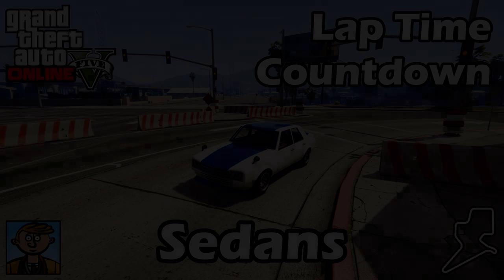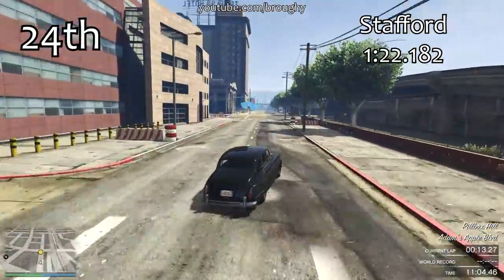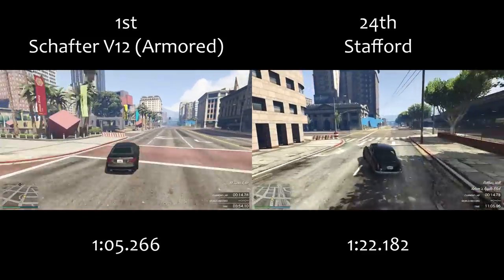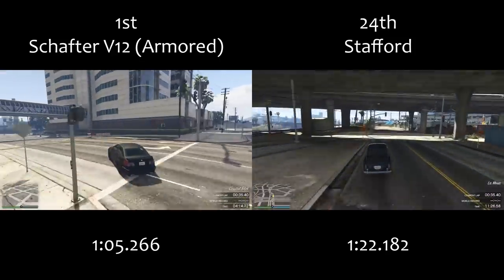Fastest Sedans (Stafford) - GTA 5 Best Fully Upgraded Cars Lap Time Countdown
Fastest Sedans (Stafford) in GTA 5, showing an updated countdown of the best fully upgraded sedan cars ranked on lap time.

If you do find the series helpful, entertaining, or want to be kept up to date on any car performance changes as GTA Online develops please do subscribe, like, comment and share - every little helps! You can also directly support the creation of more of these videos on Patreon Finally, for a comprehensive spreadsheet on GTA 5 vehicle performance Thank you very much for watching and I hope to see you on a future video soon :)